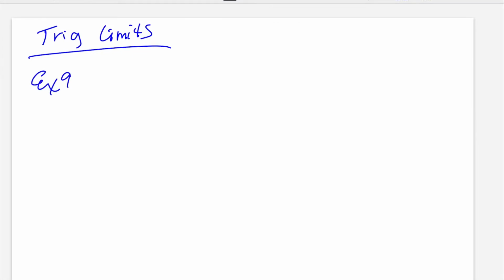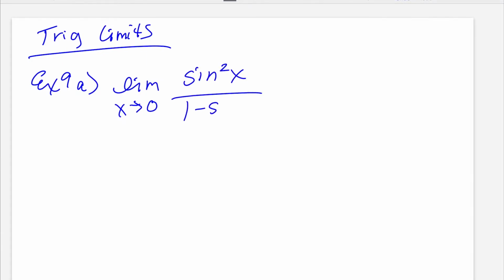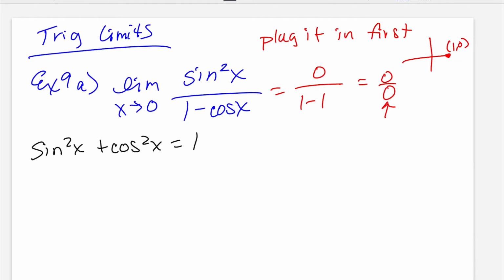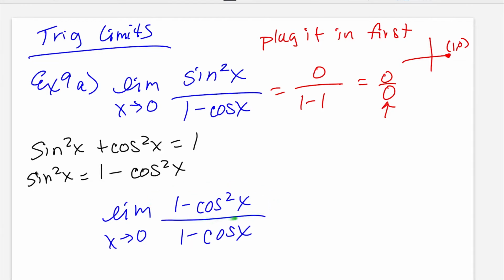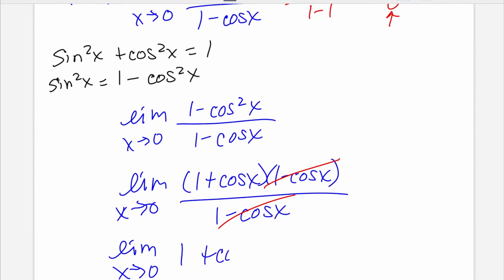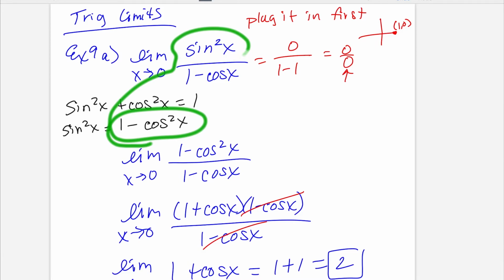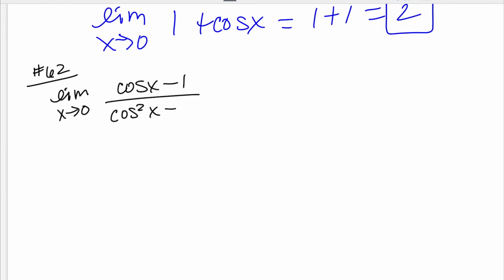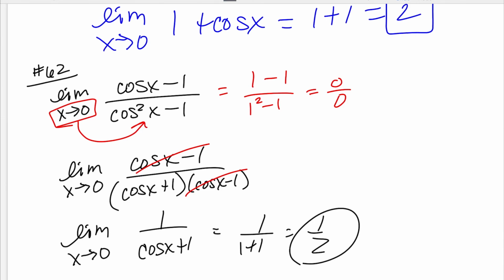MTH201-Notes 2-3 Part 6